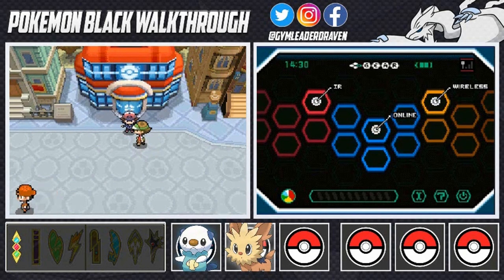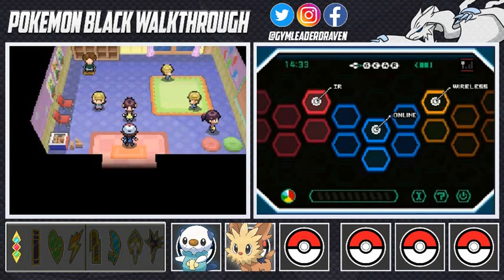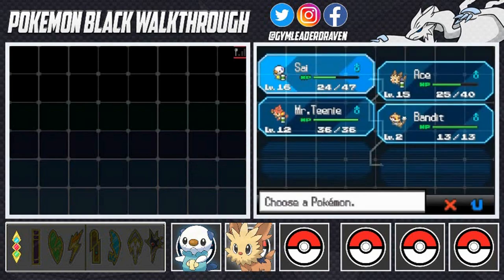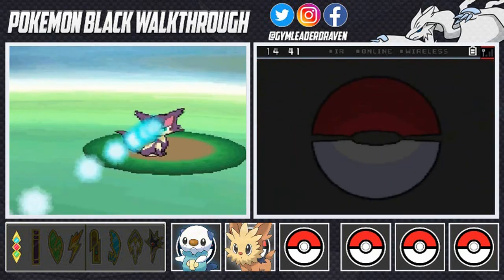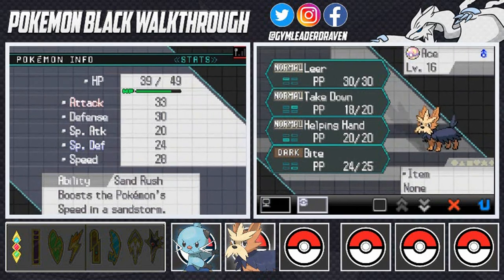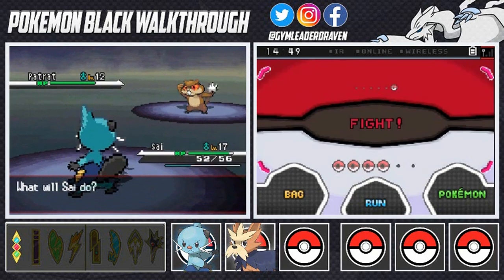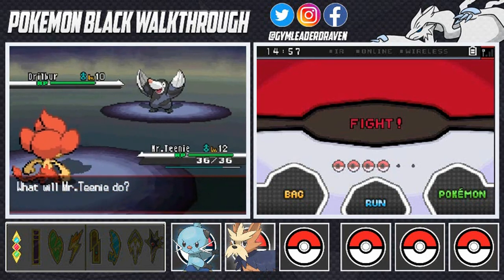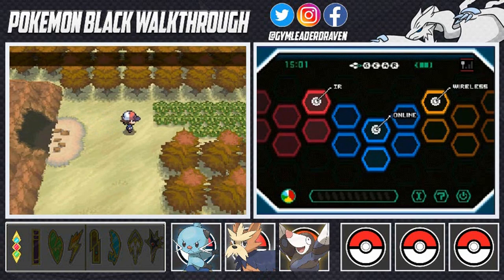Pokemon Black Walkthrough Part 7: Preschoolers, Rivals and Mayhem!